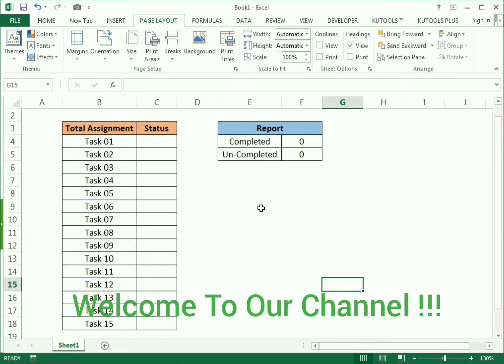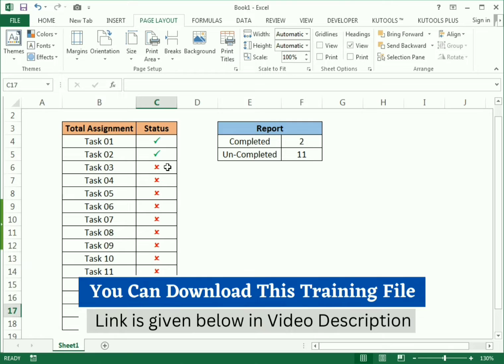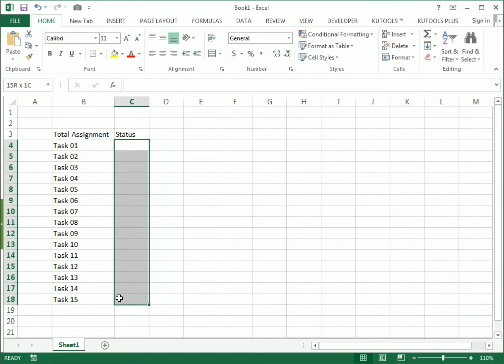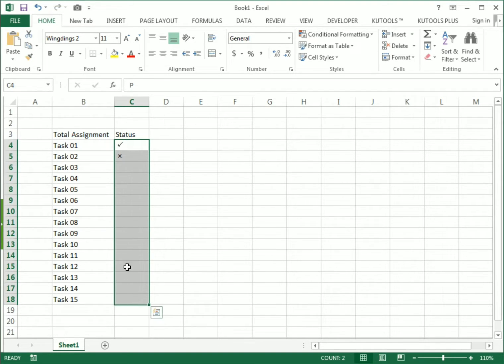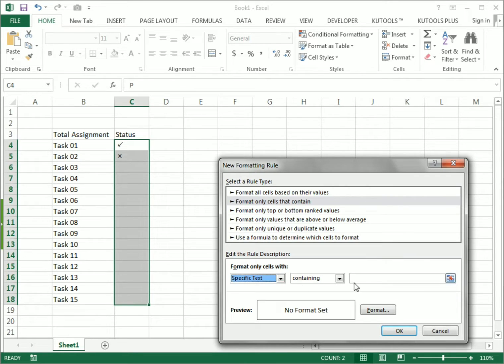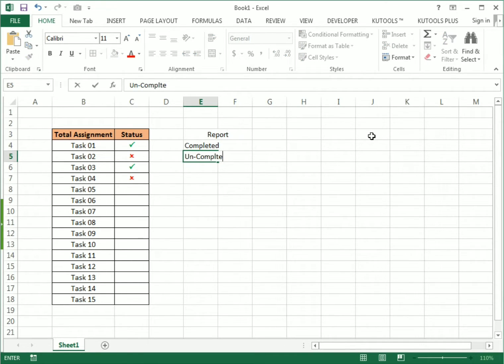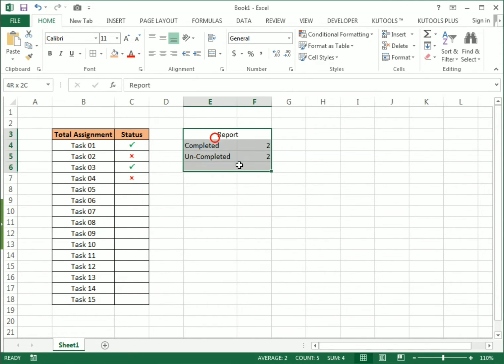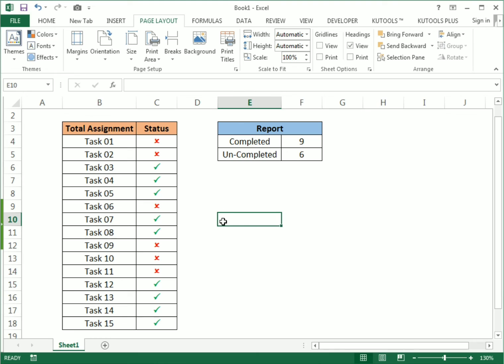🔥 Fastest TRICK To Insert Tick Mark and Cross Mark In Excel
🆒 Excel Tips & Tricks fastest easy tick mark correct cross wrong excel GeniusWorld #@geniusworldteam @geniusworldteam

We always use the Data Validation for the Tick mark or cross mark on excel but if we get the Big Data, How we can manage to write the values on it. We have explain the quickest and easiest way to do the same thing.

00:00 Intro
01:24 Input Data for Task Category
01:18 Magical Randbetween formula
02:38 Resize multiple charts to same size
02:30 Essential Font for Tick Mark and Cross Mark
03:32 Conditional Formatting for Bold and Color Mark
05:35 Report Box for Progress Status
06:08 Use Formula CountIF to Get Completed / Incompleted
07:23 How to remove Gridlines In sheet